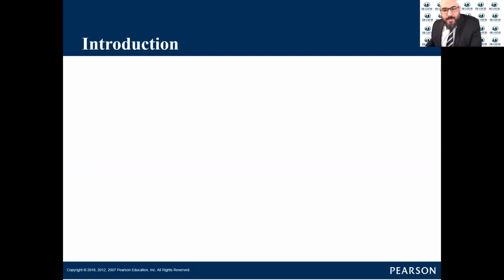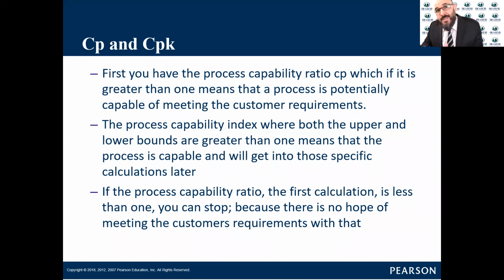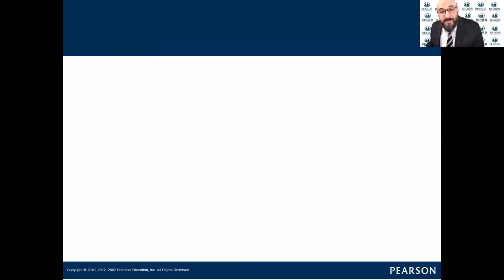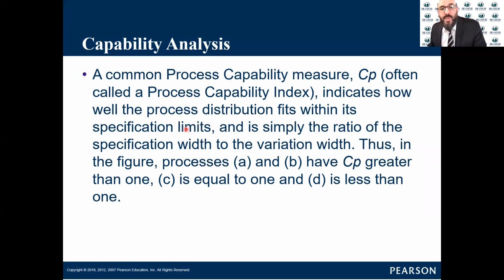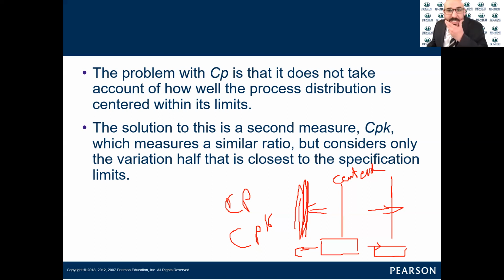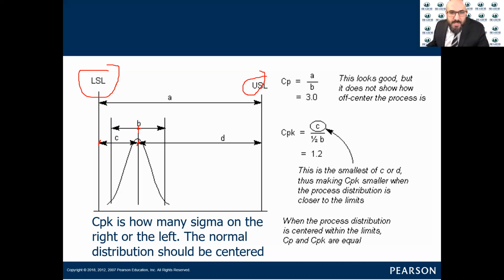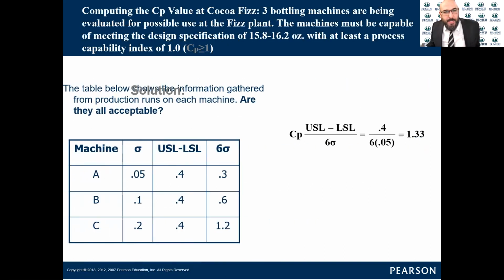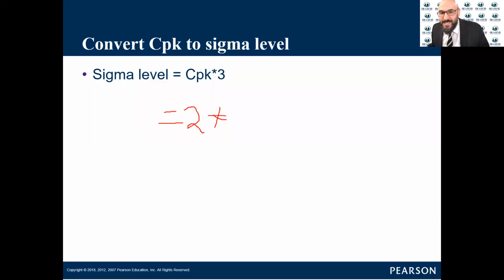What is Process Capability? Cp & Cpk